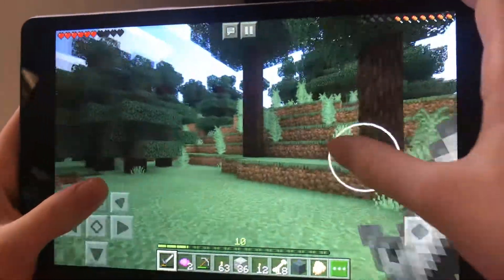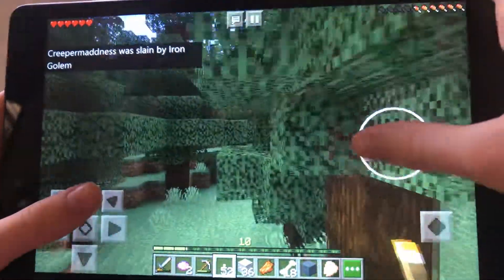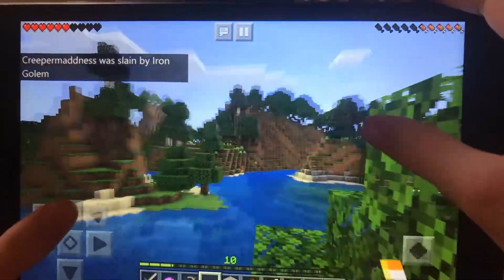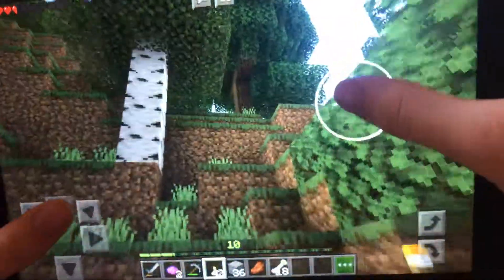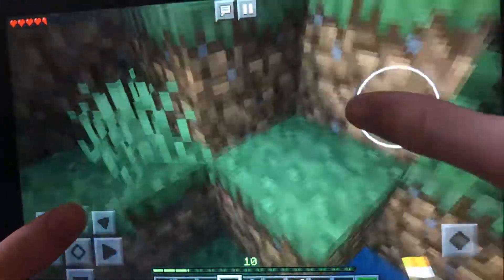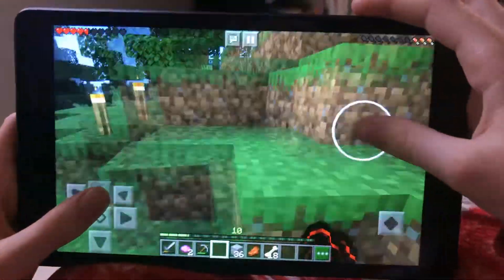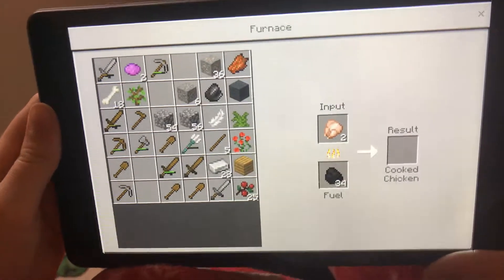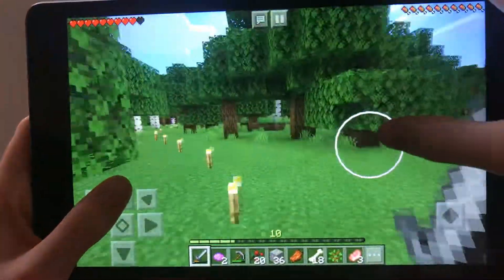The Dog Search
Redmilk and Creepermaddness search for Redmilk’s dogs in Minecraft.